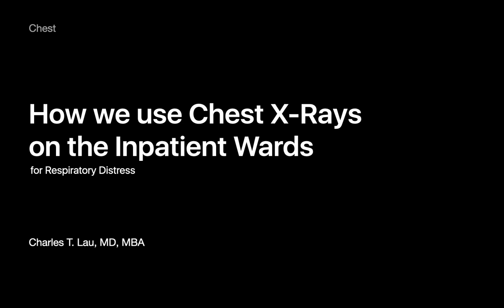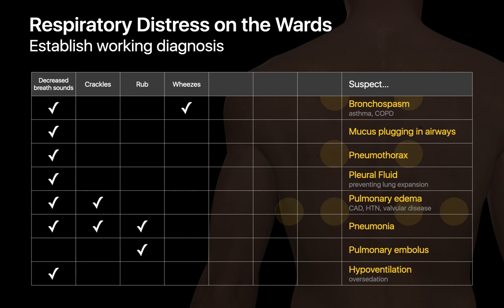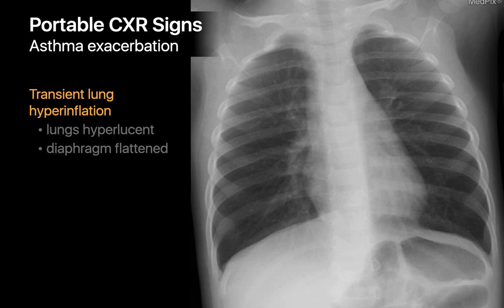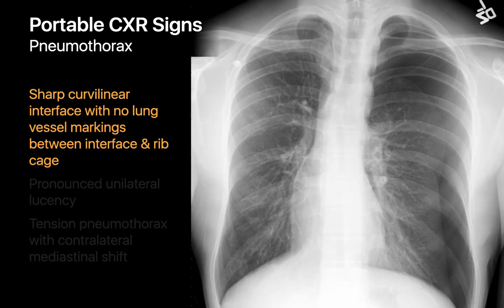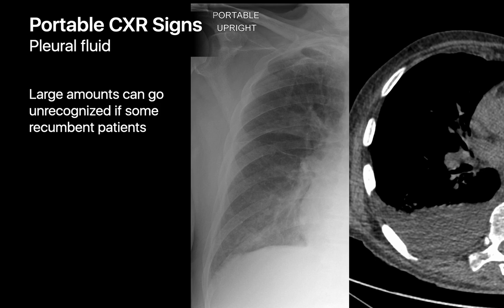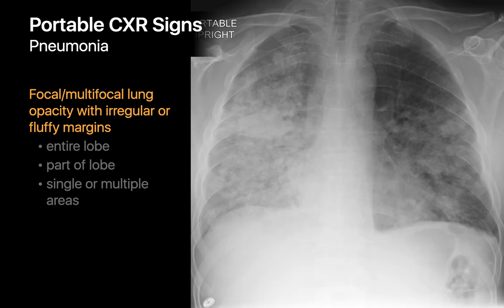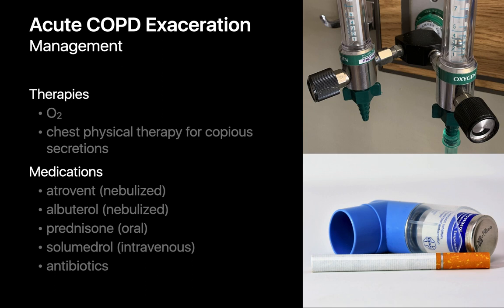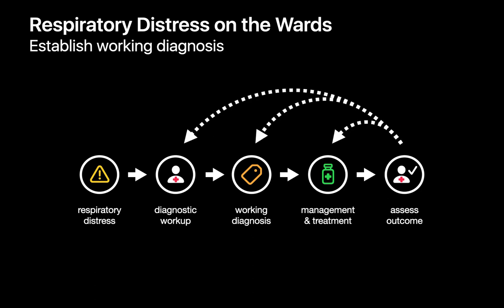Portable CXRs in Patients with Shortness of Breath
In this talk, we review the crucial role of portable chest X-rays (CXRs) in managing inpatients experiencing respiratory distress, and how CXRs are a valuable diagnostic tool for narrowing down the differential diagnosis. We emphasize how CXRs complement other diagnostic exams, outline their capabilities and limitations in the inpatient setting, and review key imaging features indicative of common causes of inpatient respiratory distress. Our talk concludes by highlighting additional diagnostic tests like EKG and ABG and outlining potential interventions based on the identified causes of respiratory distress.

Chapters:
00:00 - Introduction
00:55 - Supplemental Oxygen
01:24 - 8 Most Common Causes
02:23 - A Focused Physical Exam
04:44 - CXR Findings: Asthma Exacerbation
05:51 - CXR Findings: COPD
07:03 - CXR Findings: Mucus Plugging
08:36 - CXR Findings: Pneumothorax
09:33 - CXR Findings: Pleural Fluid
12:02 - CXR Findings: Pulmonary Edema
14:25 - CXR Findings: Pneumonia
15:00 - CXR Findings: Pulmonary Embolus
16:10 - CXR Findings: Hypoventilation
16:30 - EKGs & ABGs
17:26 - Common Management Options